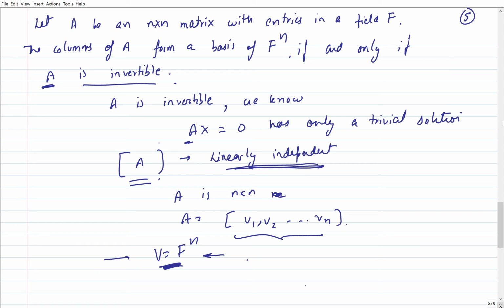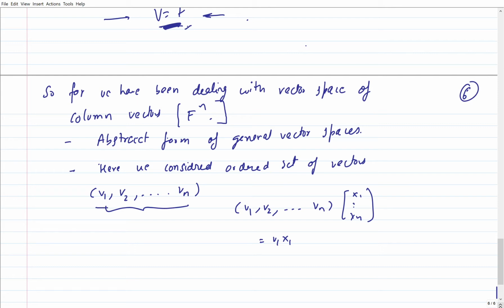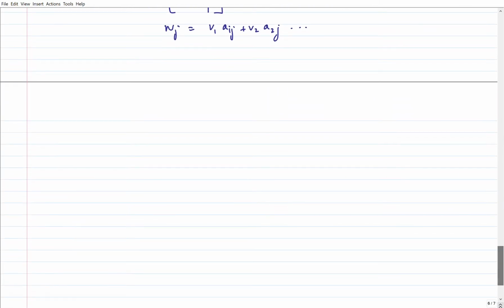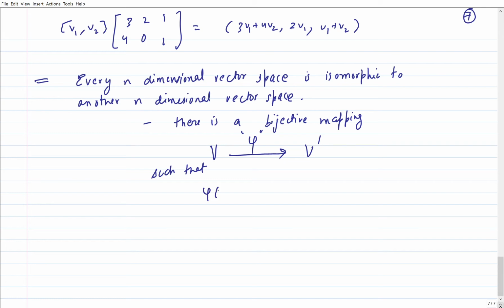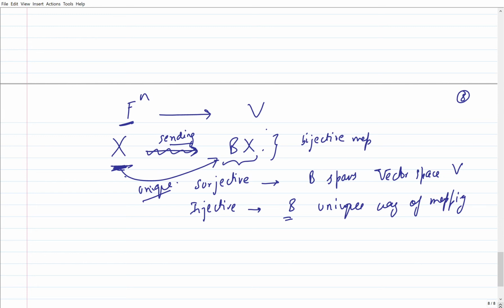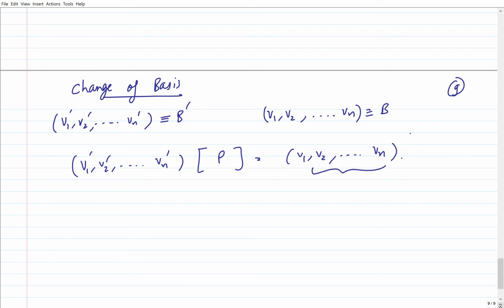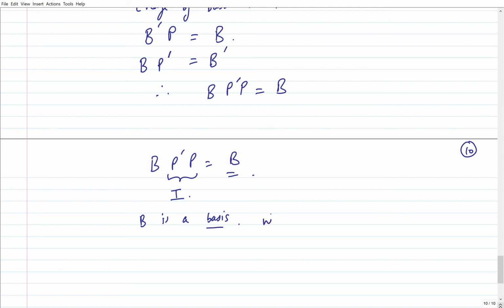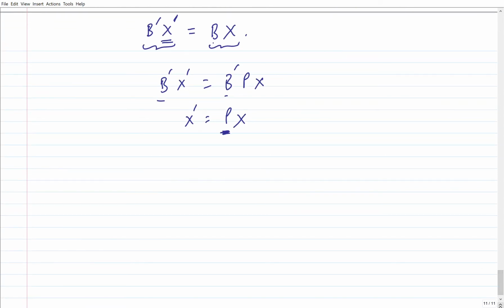Linear Algebra Lecture 5 part 2